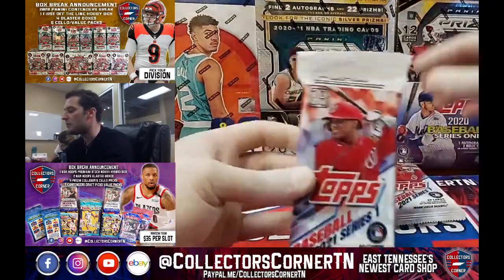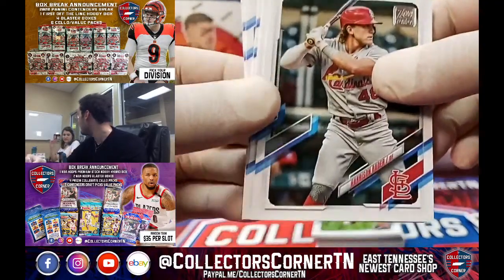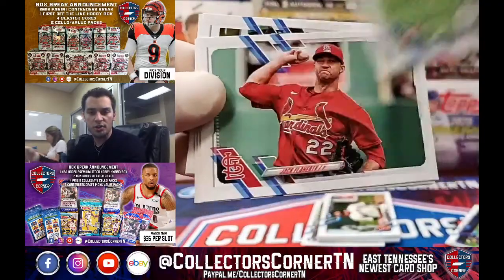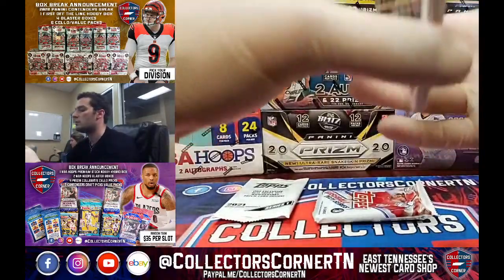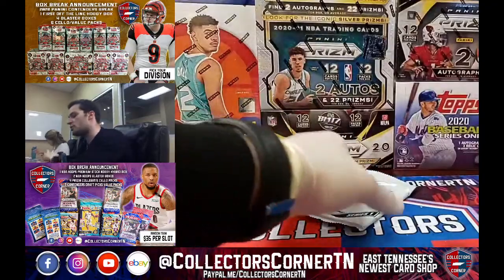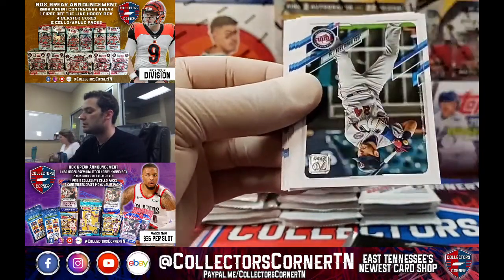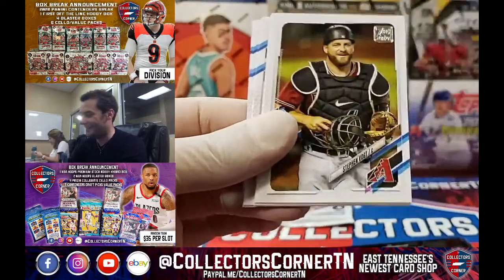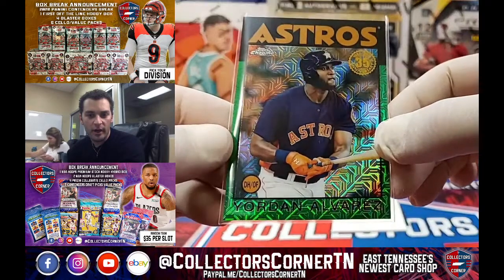Topps Series 1 Baseball Box Break (1 Hobby, 2 Blaster, 2 Hanger, 2 Packs)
Box Break from May 17, 2021